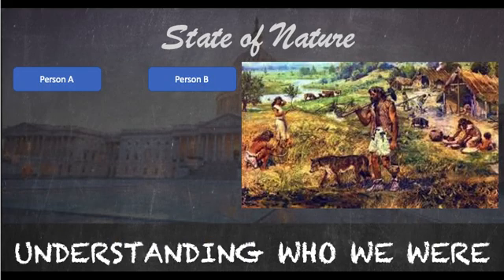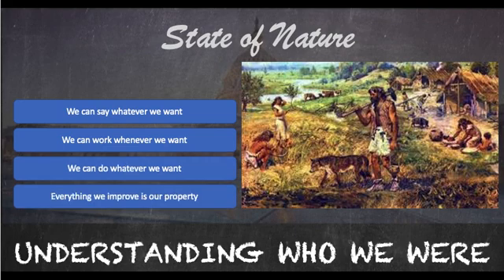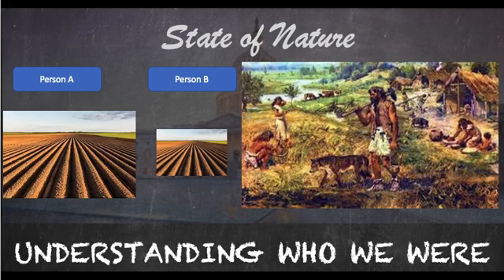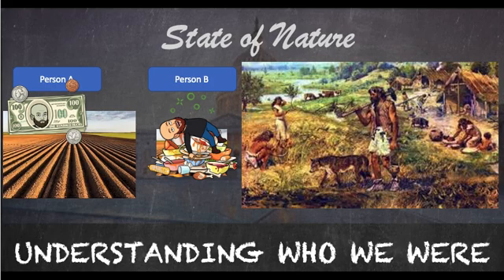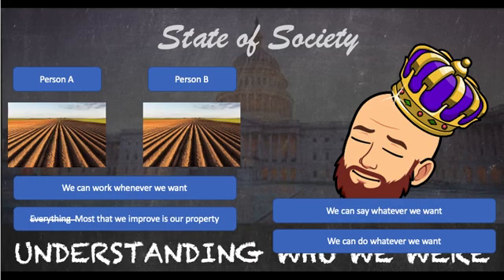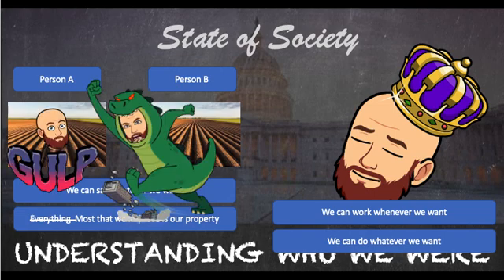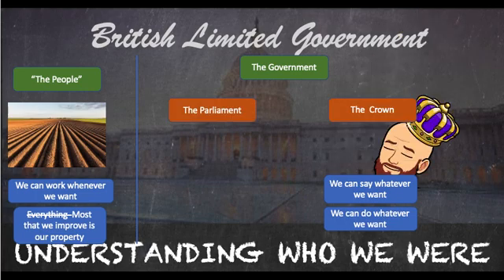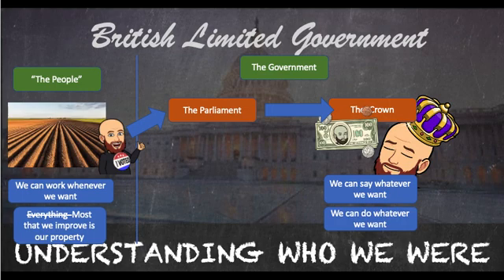Un-Locke-ing Natural Law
A video explaining the moral and social philosophy behind John Locke's interpretation of natural law.